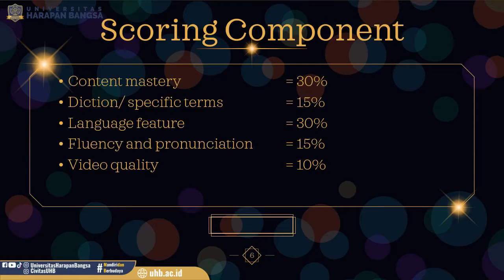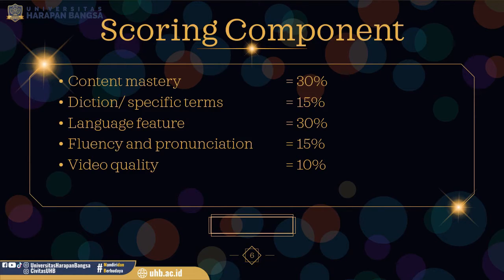Verbal Evaluation 2 Guideline (English for Nurse Aesthesia 2 by Ms. Ani)